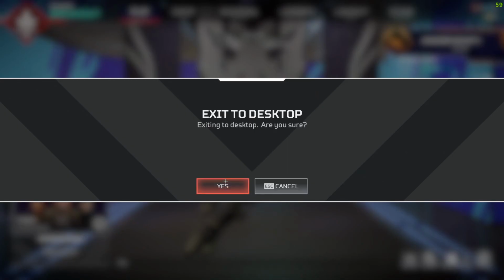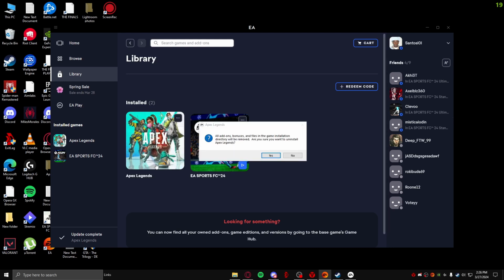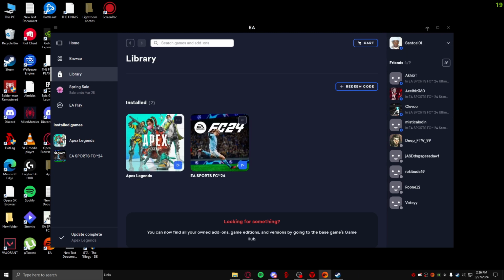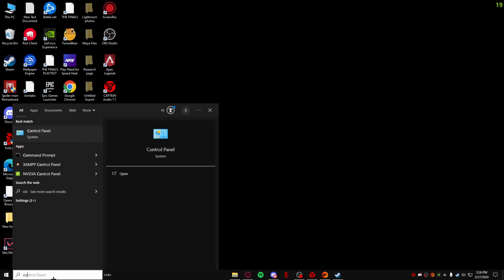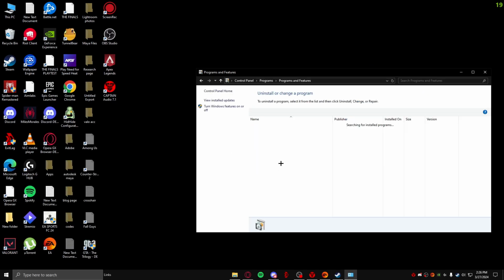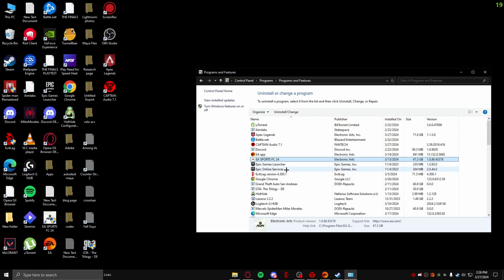How to Uninstall Apex Legends PC 2024 | Apex Legends Tutorial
How to Uninstall Apex Legends from PC? Looking to free up space or take a break from the Apex Games? This short and sweet guide will show you exactly how to uninstall Apex Legends from your PC in just a few simple steps!